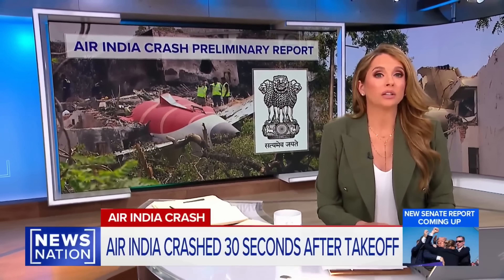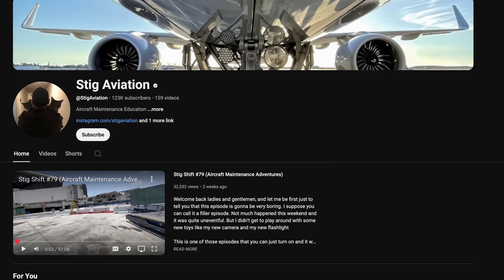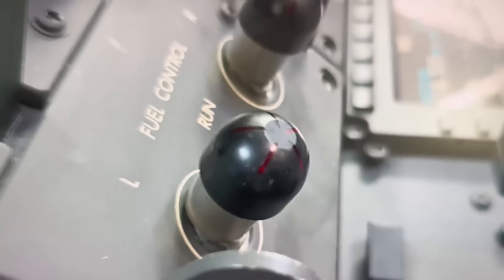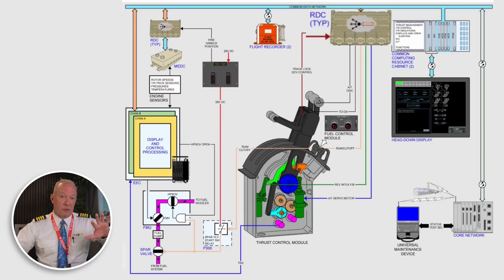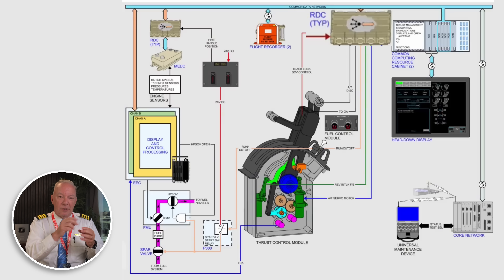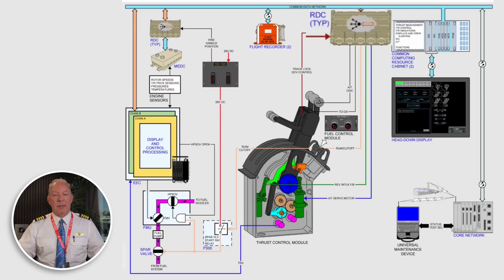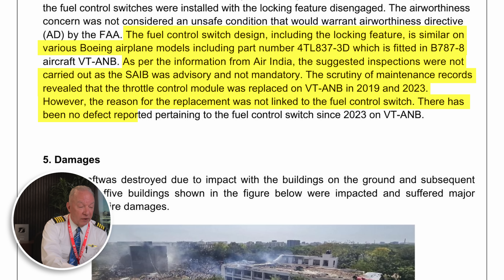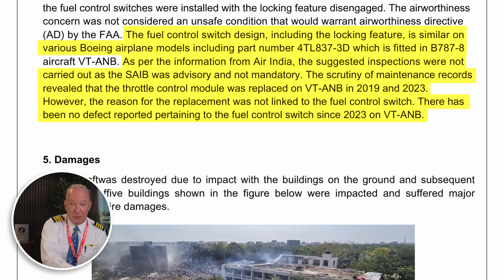The Truth About Boeing 787 Fuel Control Switches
In this episode, Captain Steeeve breaks down exactly how the Boeing 787’s fuel control switches work — and clears up a lot of the misinformation going around. He explains the real-world mechanics behind these simple but critical components, why they’re designed the way they are, and how they’re used in normal and emergency situations. Steeeve also walks through the safety features that make accidental activation extremely unlikely, and puts to rest some of the more far-fetched theories about how they operate.

Special thanks to our friends over at VASAviation for collecting the ACT audio. Their work is important to aviation, please go and support them.